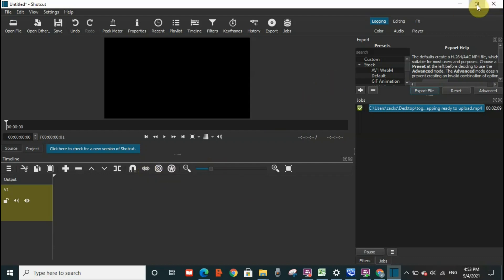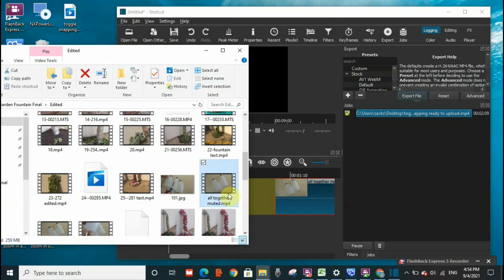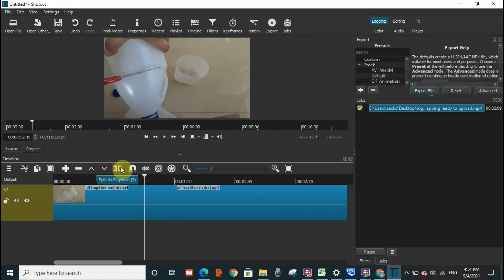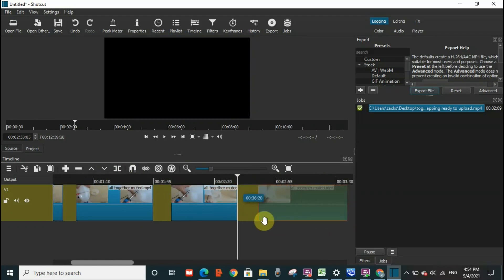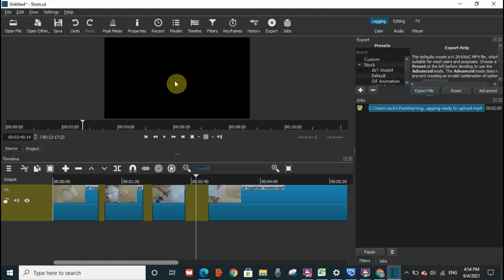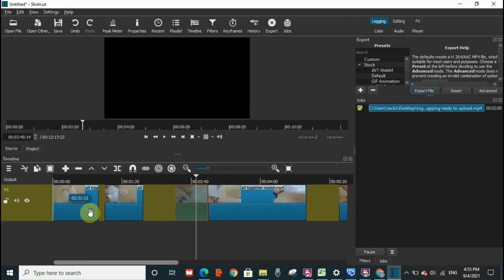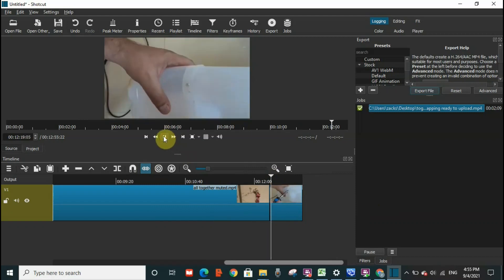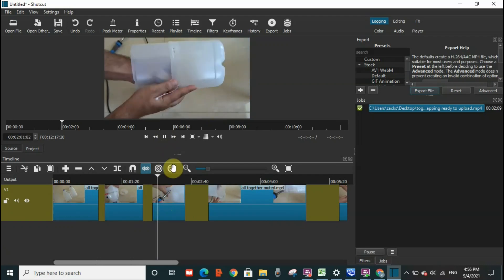Scrub while Dragging in Shotcut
Scrub while Dragging function overview